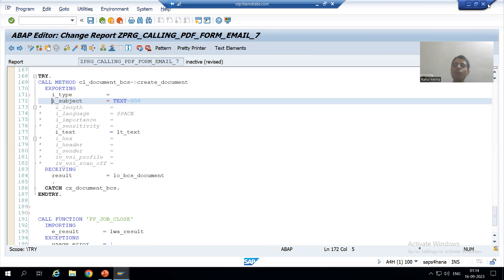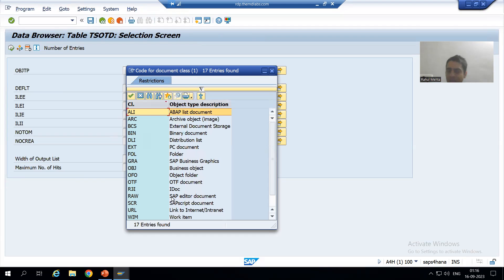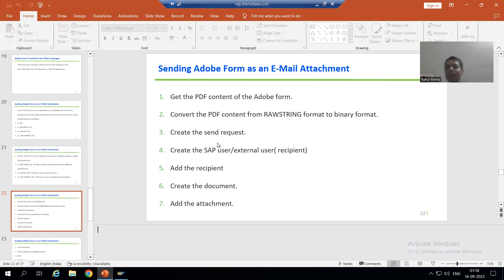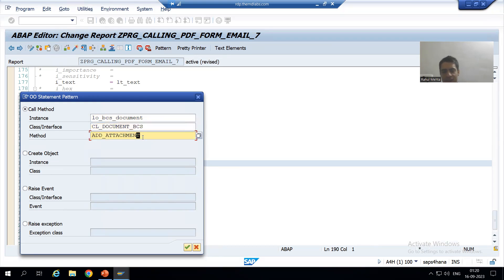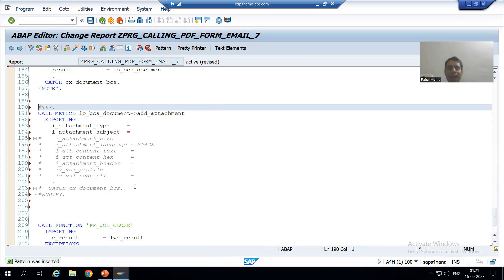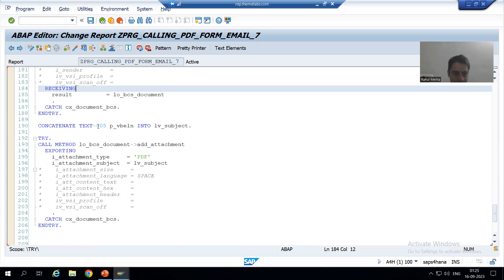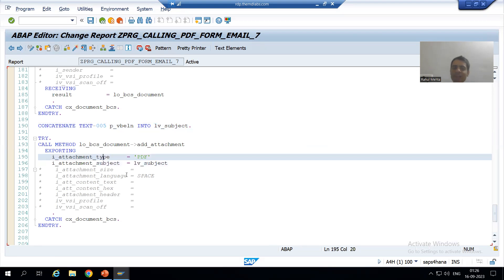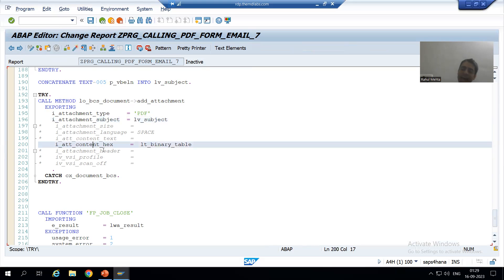29 - Adobe Forms - Sending Adobe Form as an E-Mail Attachment Part6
-Create the document( Explanation of Document Classification).
-Add the attachment